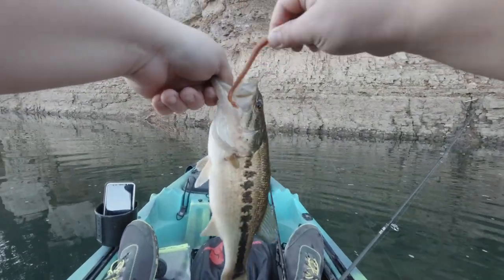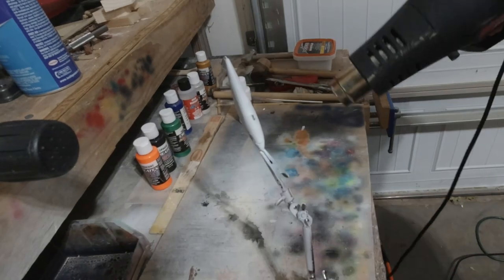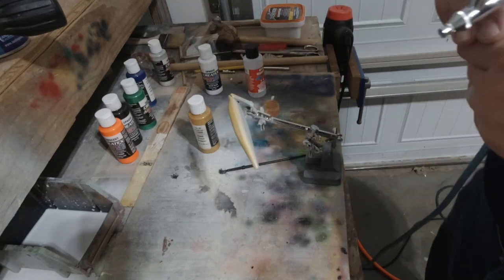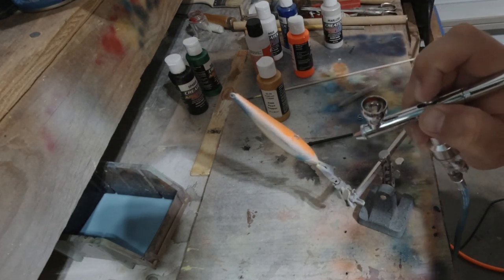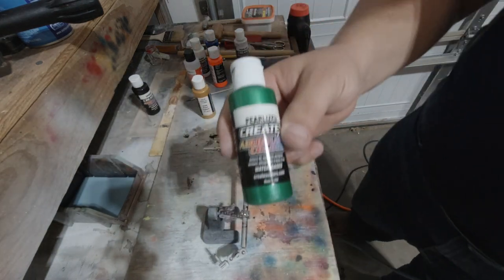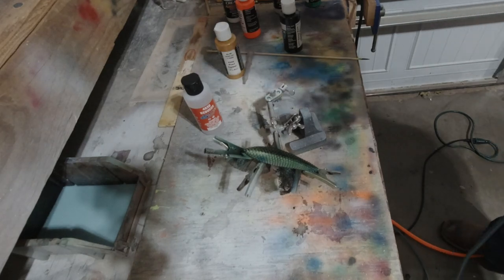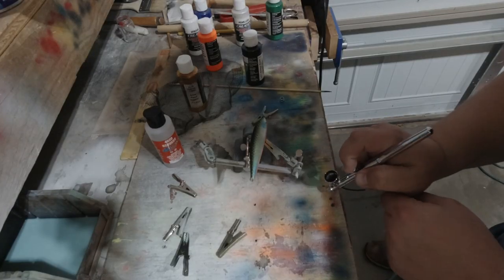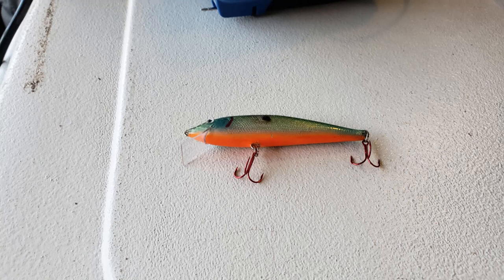Lure Painting - Green Shad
Lure painting of a green shad pattern I've come up with. Step by step instructions for painting.